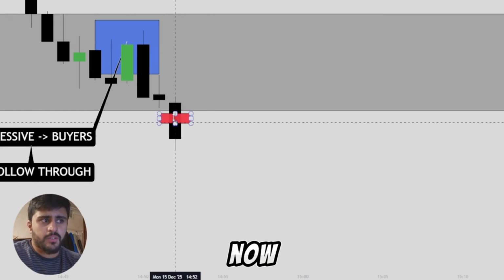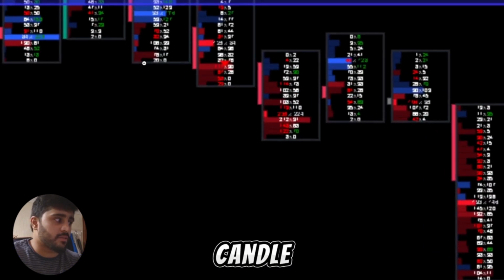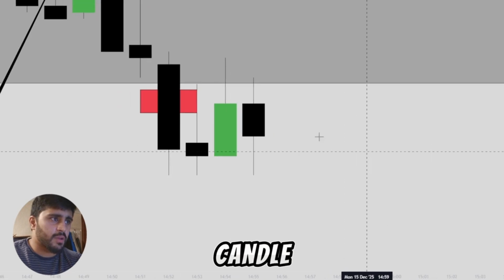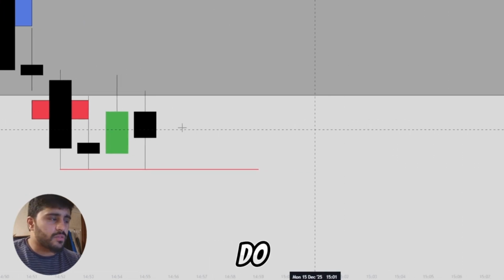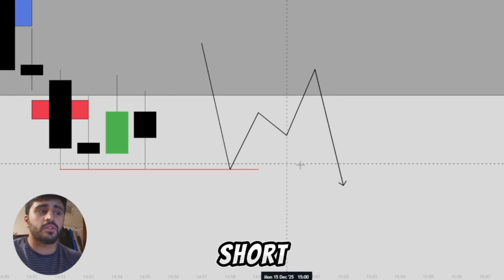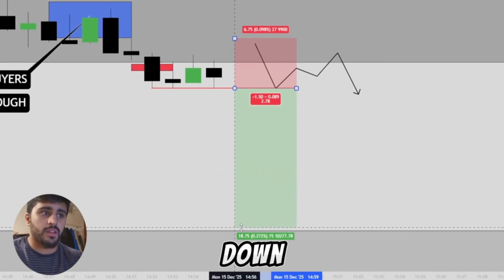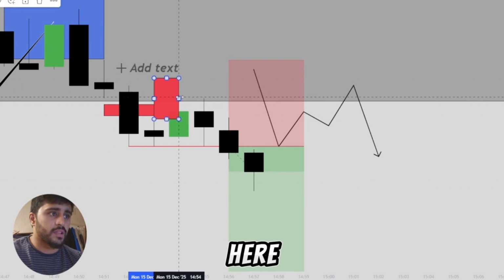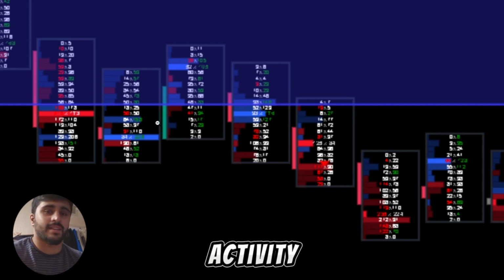Use this piece of TECH when you trade